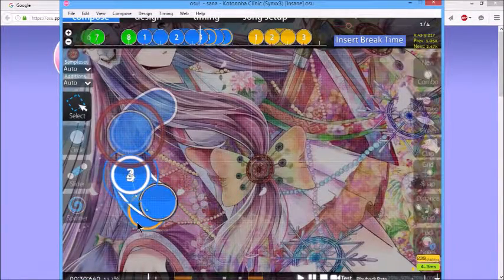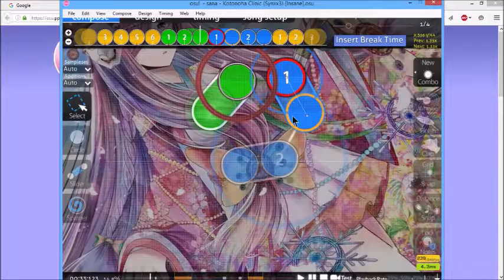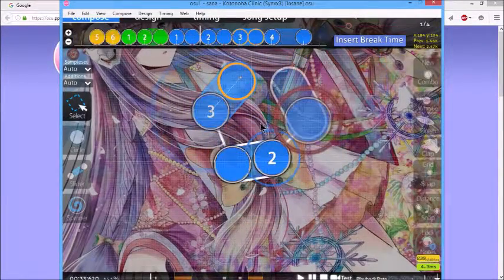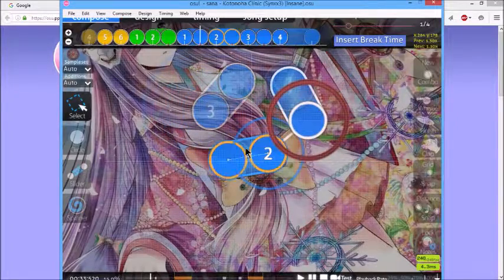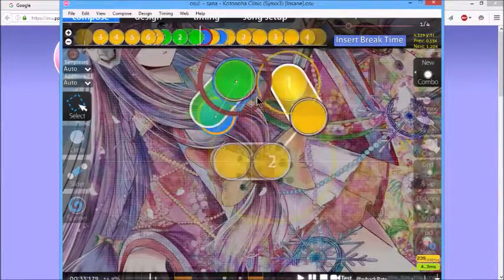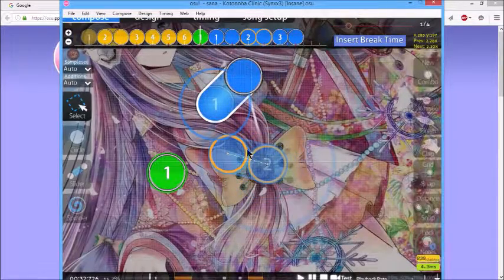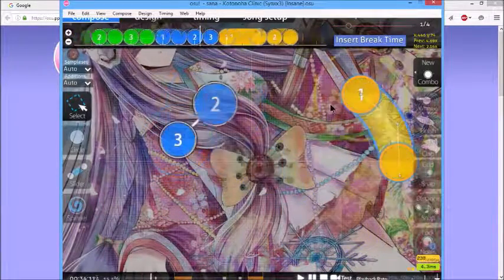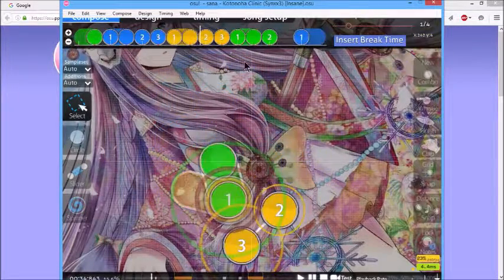Modding Sana -- Kotonoha Clinic part 2